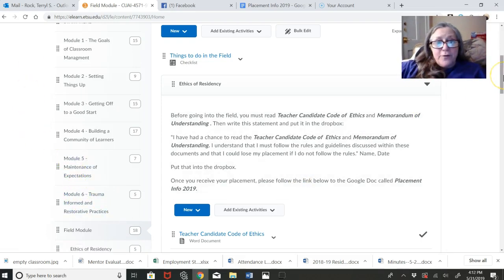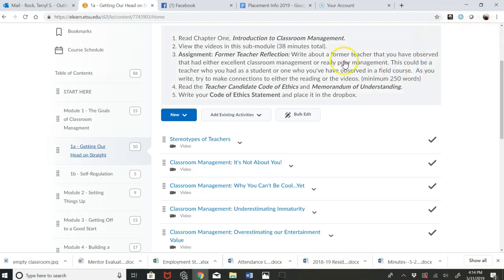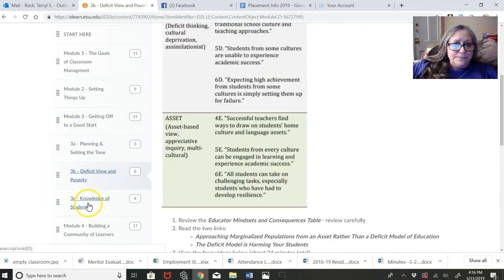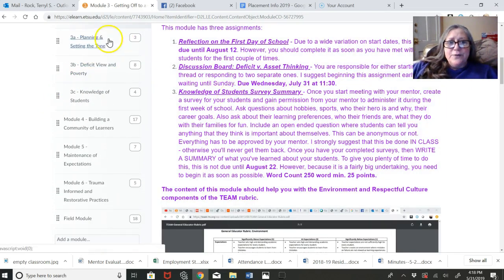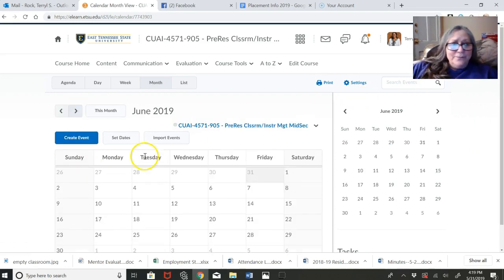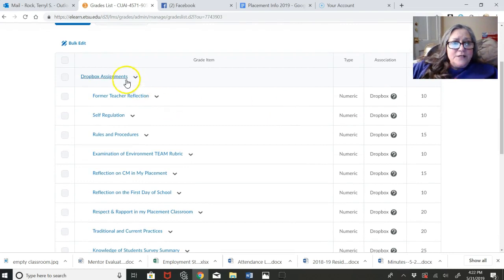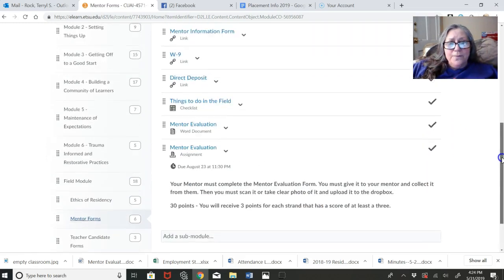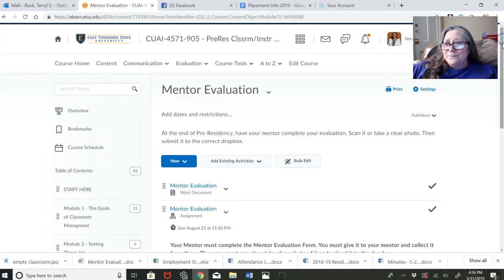Navigating CUAI 4571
Welcome to your Pre-Residency course. This video will show you how to navigate the course, helping you to be successful.